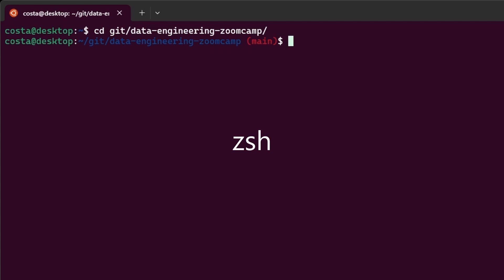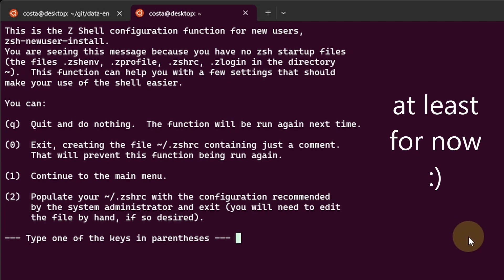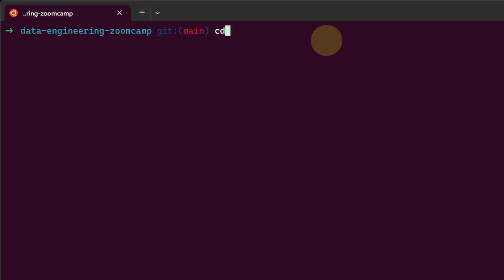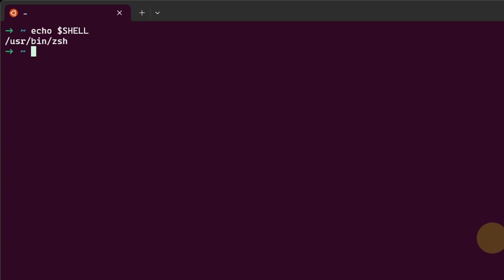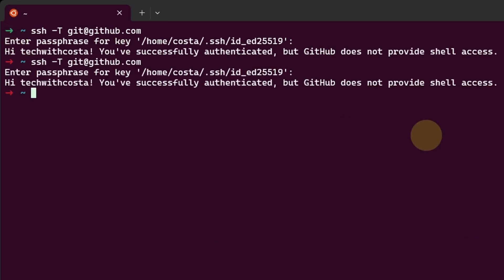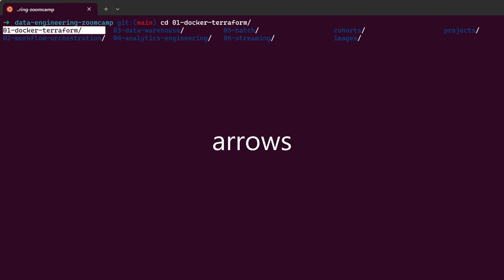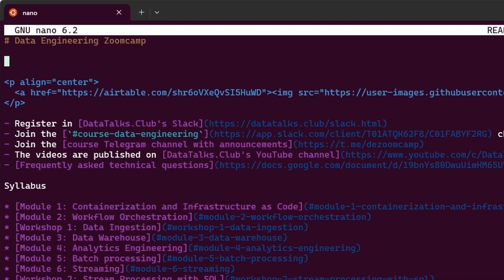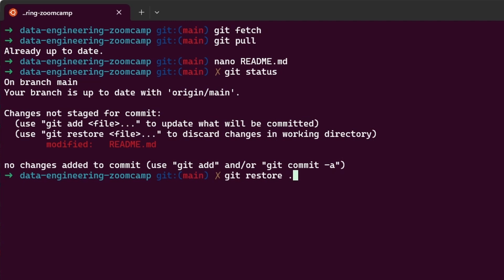Improve Your Terminal (Easy Way)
Let me show you how to Improve Your Terminal (Easy Way) to work on Data and Coding projects.